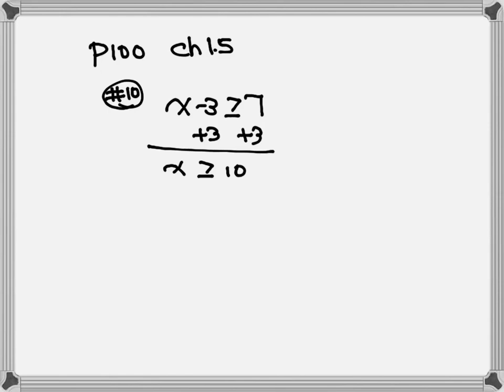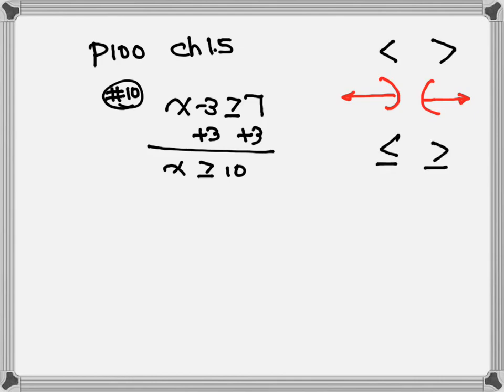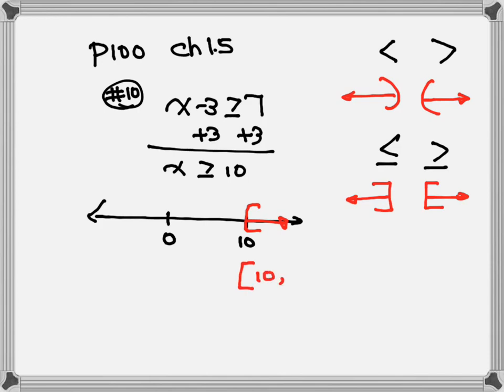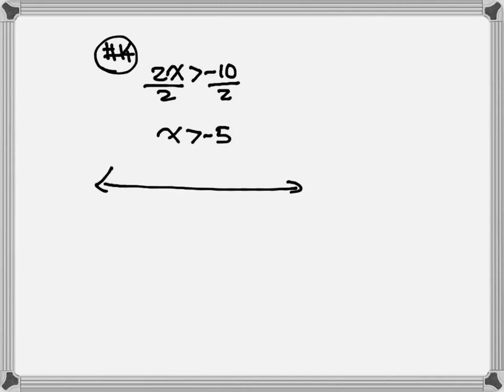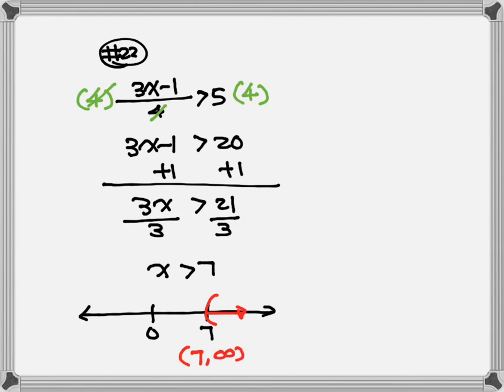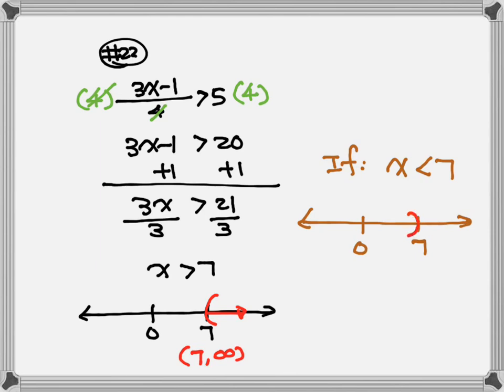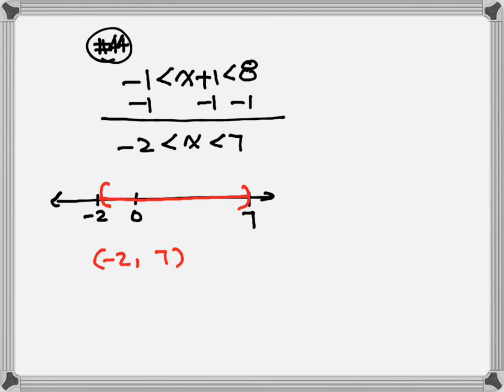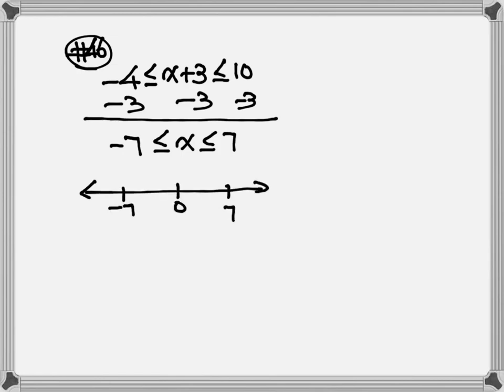Ch 1.5 Linear Inequalities in One Variable